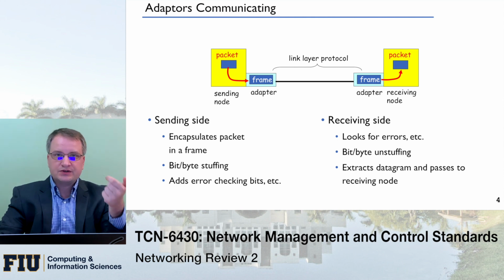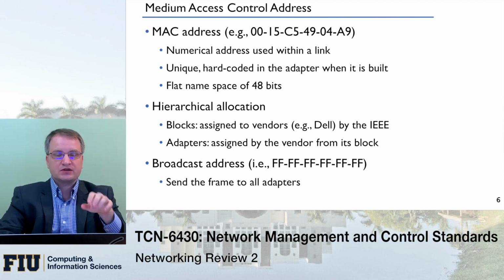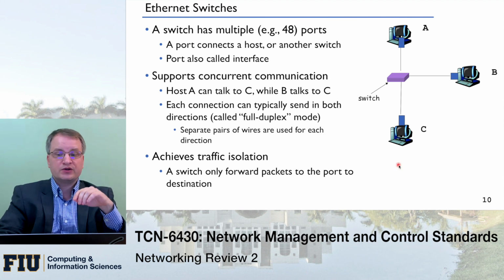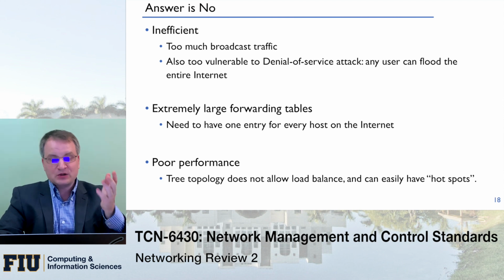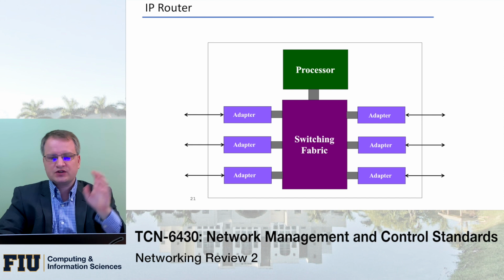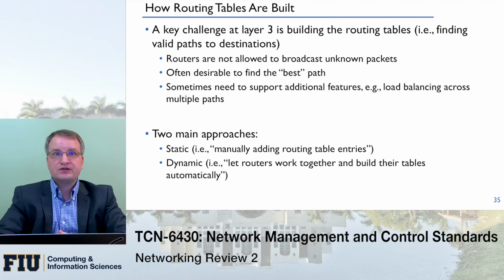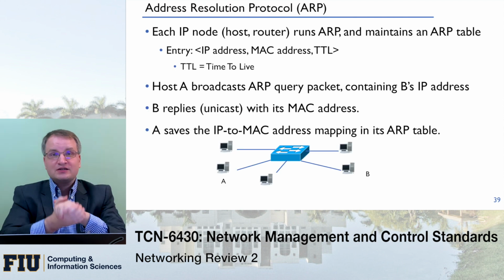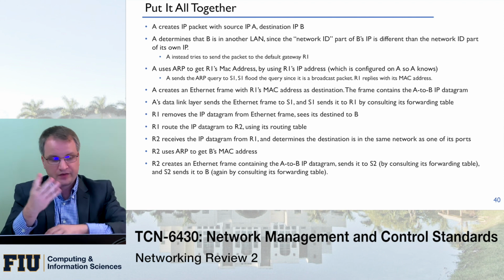Lecture 3 (Link, Network-1) // TCN-6430, Fall 2019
Link Layer (Layer 3)
- What is a Link?
- Adaptors Communicating
- Addressing at Layer Two
- Medium Access Control Address
- As an Aside: Promiscuous Mode
- Collisions
- Multi-Access Protocol
- Ethernet Switches
- Switching Table
- Self Learning: Building the Table
- Self Learning: Handling Misses
- Broadcast Domain
- Broadcast Can Lead to Loop

Network Layer (Layer 3)
- IP Addressing Scheme
- IP Router
- Configuring a Router Port/Interface
- Routing Table
- How Routing Tables Are Built
- Dynamic Routing Protocols
- Distance Vector VS. Link State
- Need for IP-MAC Mapping
- Address Resolution Protocol (ARP)
- Put It All Together